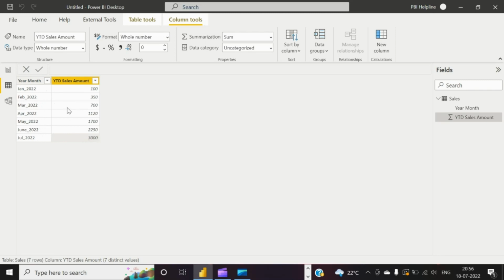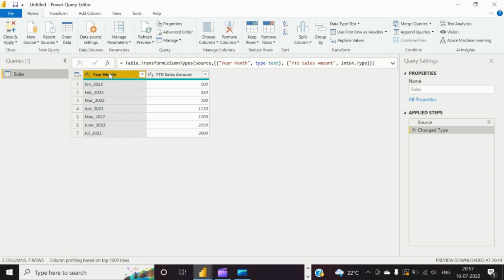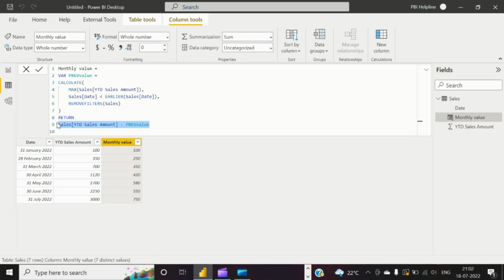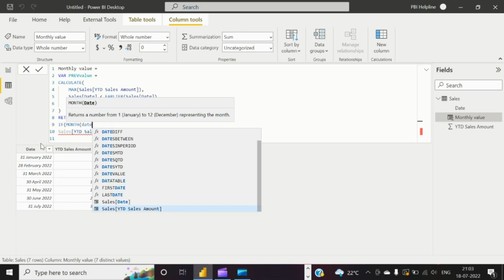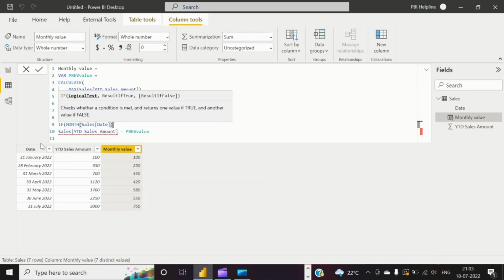CONVERT YOUR YTD DATA TO MONTHLY IN POWER BI | CHANGE GRANULARITY IN POWER BI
- How do you change granularity in Power BI?
- what is granularity in power bi

This video will show you how to convert the YTD level granularity to a proper monthly dataset,

Our videos are mostly specific to real time challenges faced into Power BI projects and its solutions. We use smart and most efficient techniques to solve such challenging situations in Power BI and DAX.